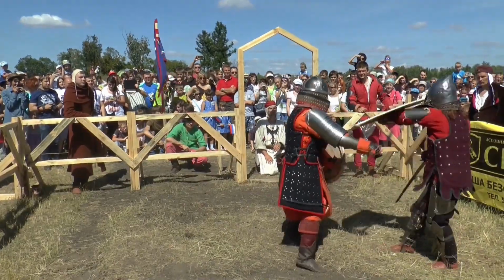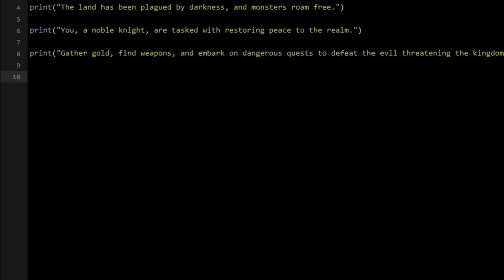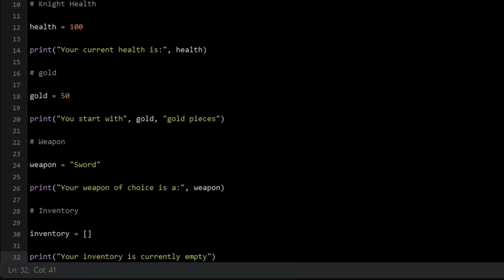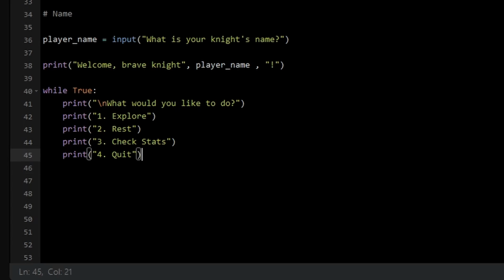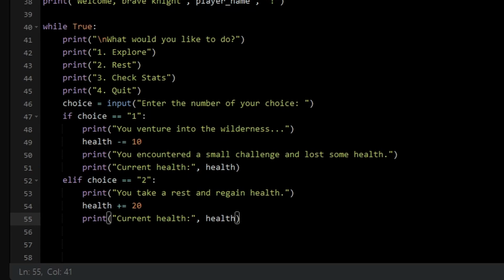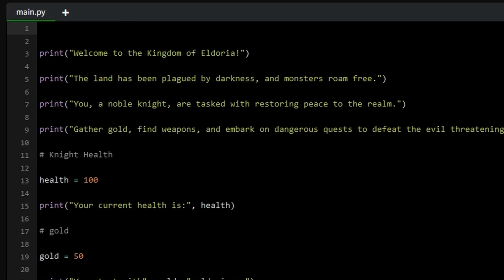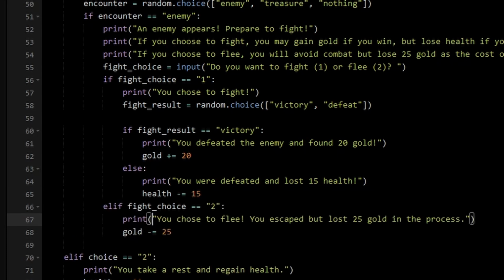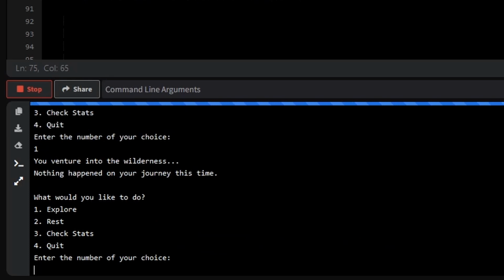Python Adventure Quest: A Text Based Game 1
Welcome back to Digital Dimension! 🌟 This is the start of an exciting 3-part series where we’ll be building a text-based adventure game in Python from scratch. In Part 1, we’re setting up the game mechanics, defining our hero’s stats, and creating a basic game loop. You’ll play as a brave knight venturing into the Kingdom of Eldoria, facing dangerous encounters, gathering treasures, and making choices that shape the story.

💡 What You’ll Learn:

    How to set up character stats using Python variables and data types
    Building a basic game loop with while loops and conditionals
    Creating interactive choices for the player using if-else statements
    Introducing random events for dynamic gameplay

🔍 Quiz Answers from the Last Video:

    Question 1: To create a function in Python, use: C) def
    Question 2: Parameters in a function are: D) Placeholders
    Question 3: Arguments in a function are: B) Values passed into the function
    Question 4: To return a value from a function, use: B) return
    Question 5: To call a function in Python, use: A) function_name()

Drop your questions or thoughts in the comments, and let’s build this game together. See you... in the next dimension! 🚀